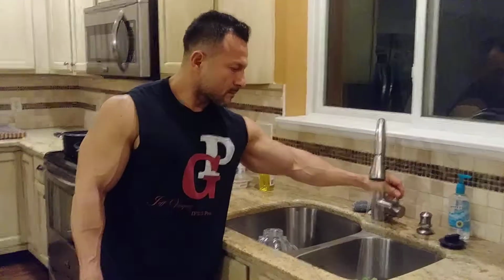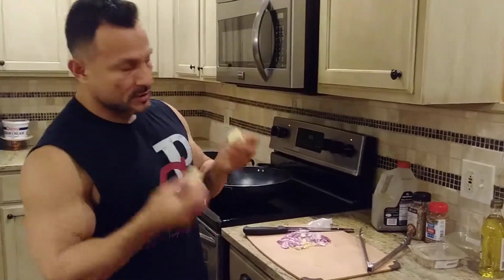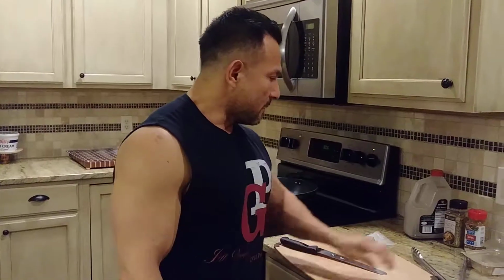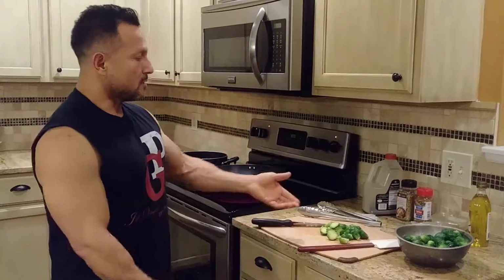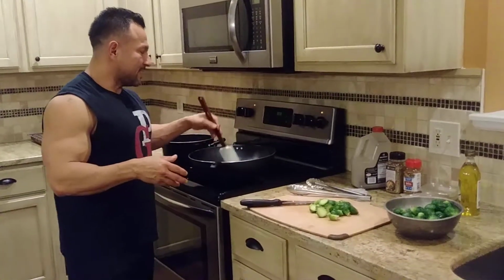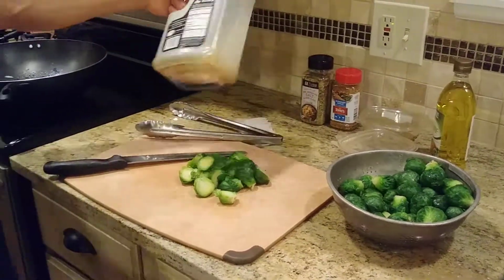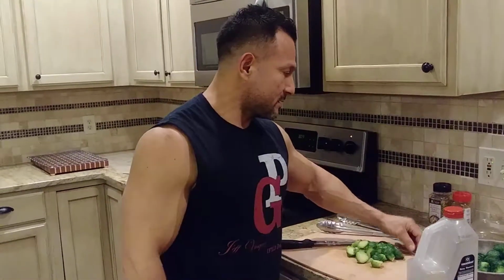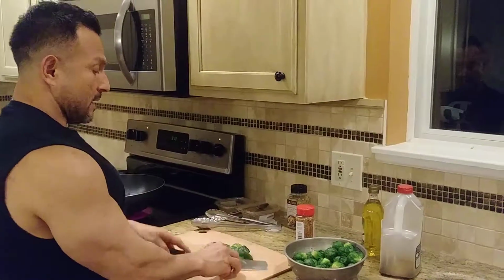Cooking with Gio for a great physique part-2